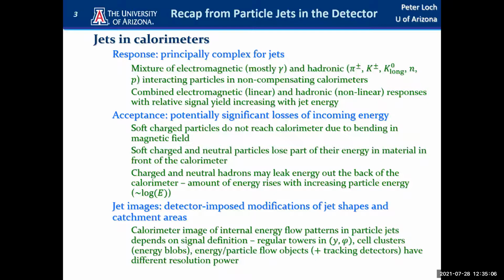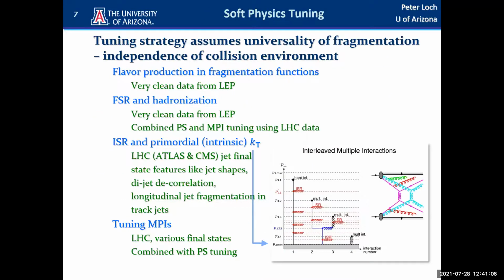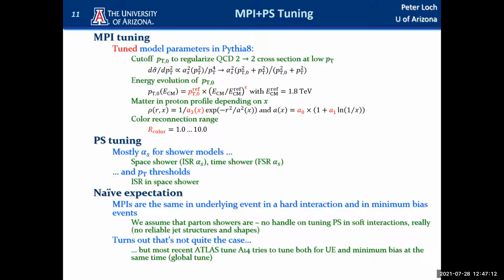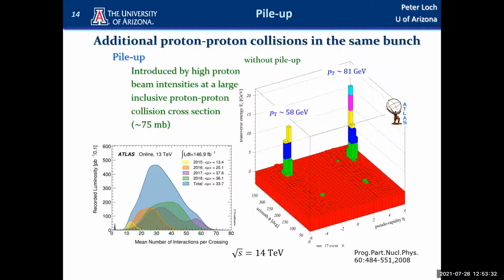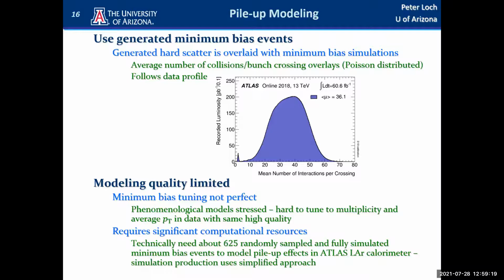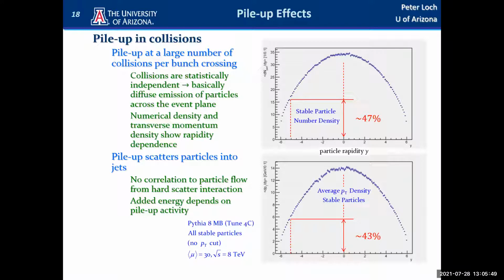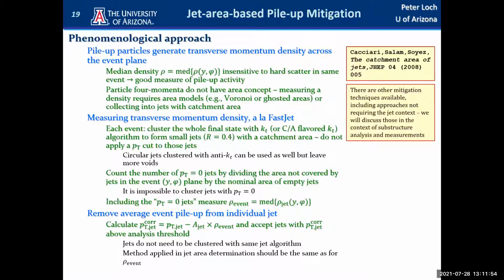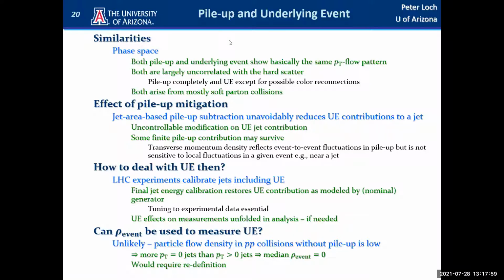Introduction to Particle Jets: Underlying event and pile-up